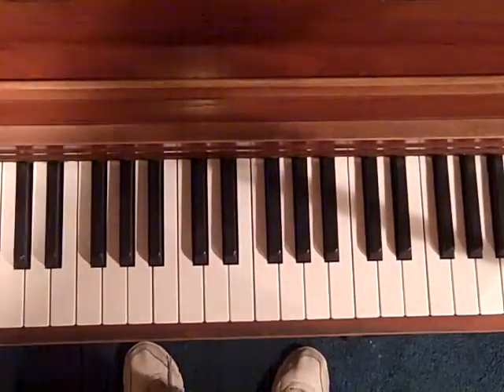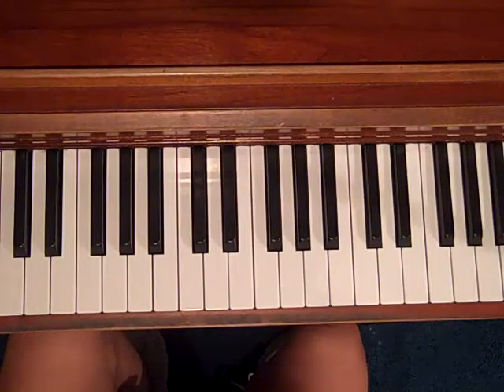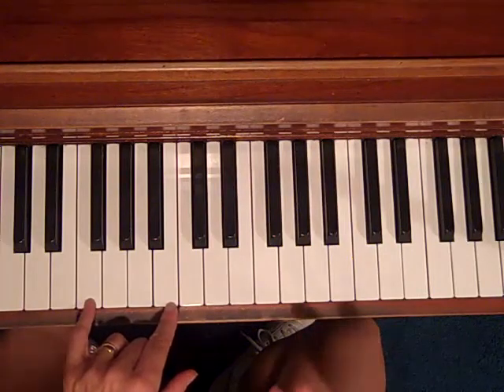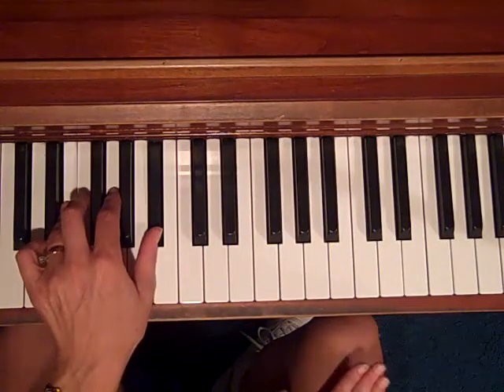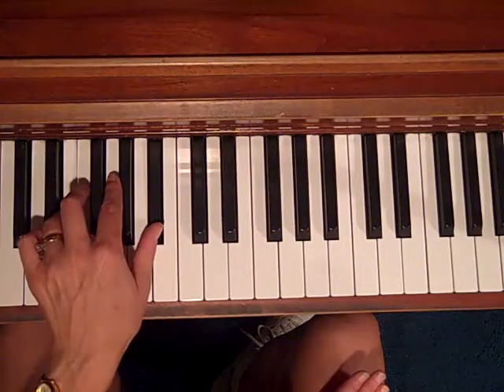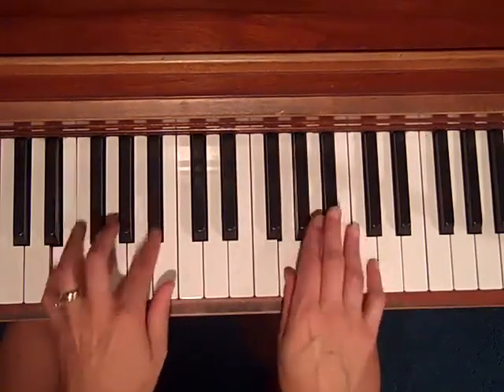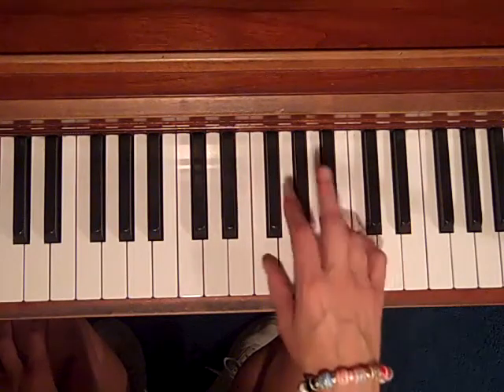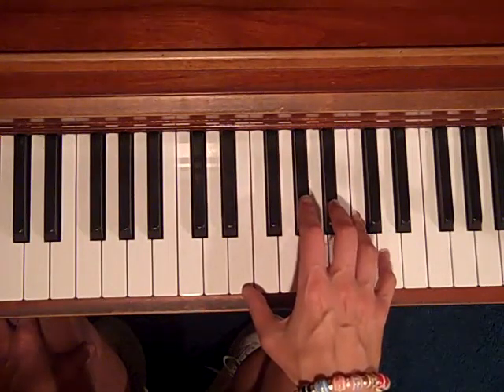Blues Improv lesson using quote from "Freres Jacques" from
This piano lesson teaches you how to use the simple tune of "Freres Jacques" as a basis for musical improvisation within the G blues.